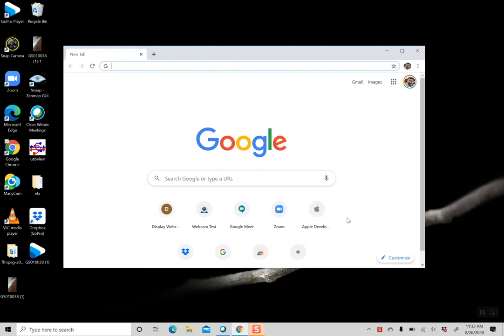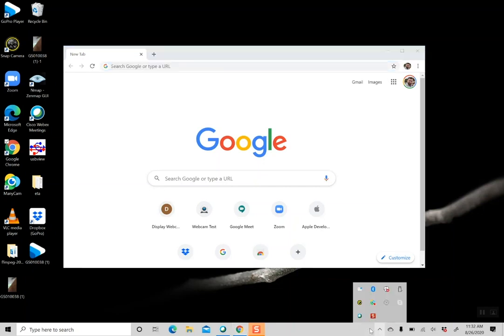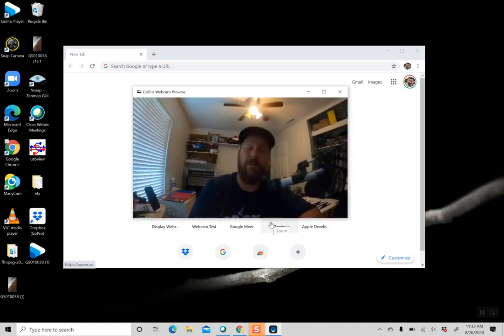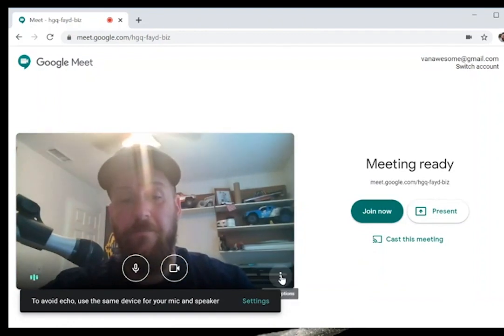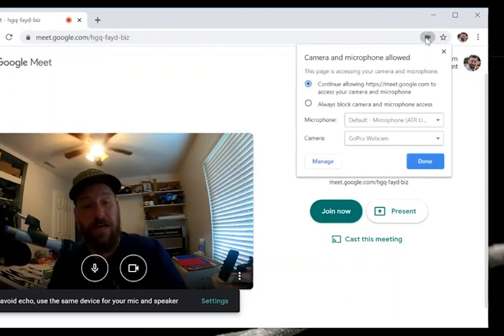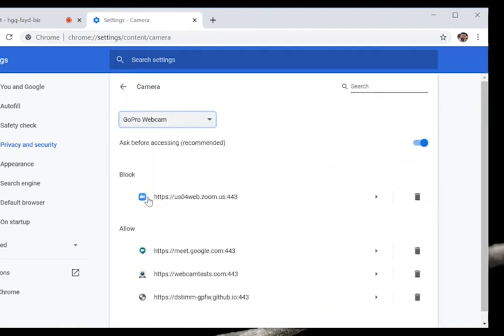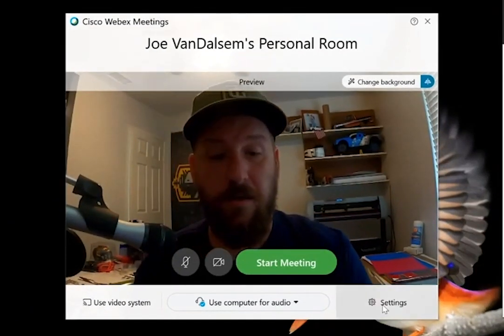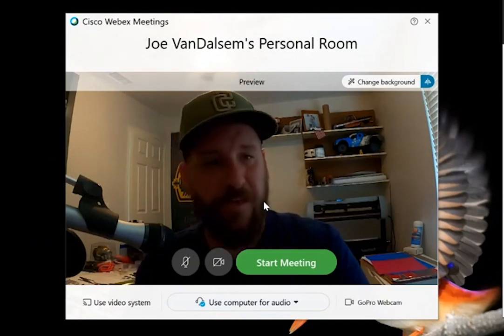How To Setup GoPro Hero8 as WebCam (Beta) for Windows - Quickstart Guide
Current known issues:
USB 2.0 Cables will not function correctly when used in USB 3.X ports.
Workaround(s):
Use a USB 3.x cable
Switch to a 2.x USB port
AND/OR connect to a USB Hub. Then Connect GoPro WebCam via the hub.
NOTE: A firmware fix for this issue will come in a future GoPro Camera FW Release.
Direct to Youtube streaming will have audio syncing issues that can vary depending on your Windows System Specifications.
The WebEx Client has degraded video quality.
Currently not functioning as a "Capture Device" within OBS (Open Broadcast Software)
Currently not detected as an available input camera for Snap Camera